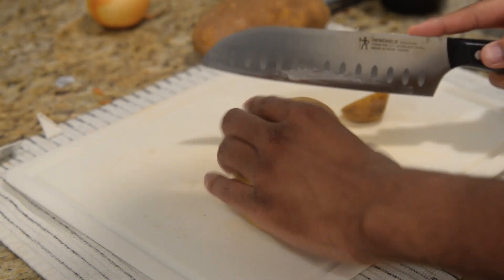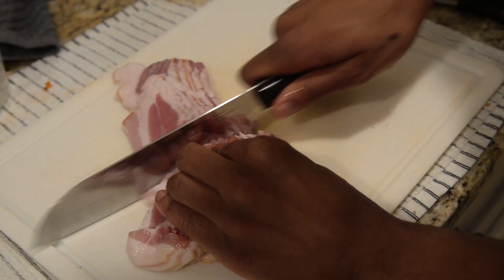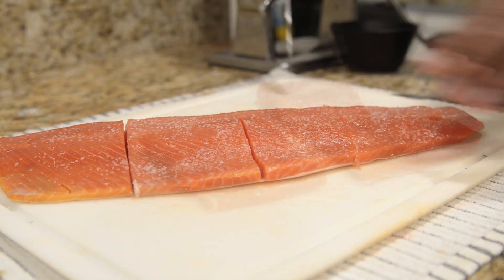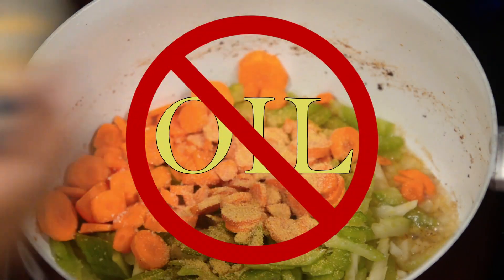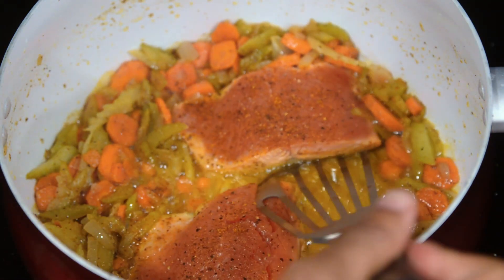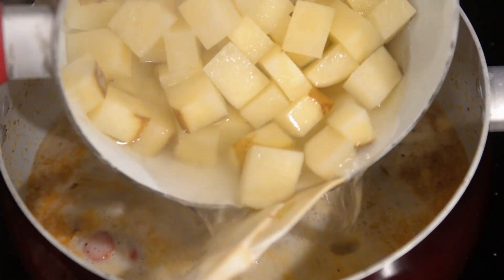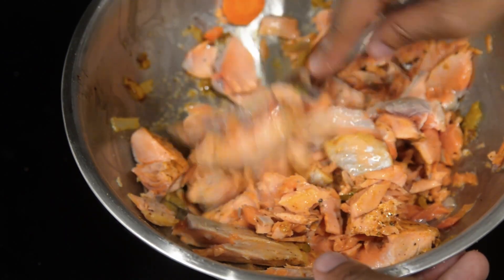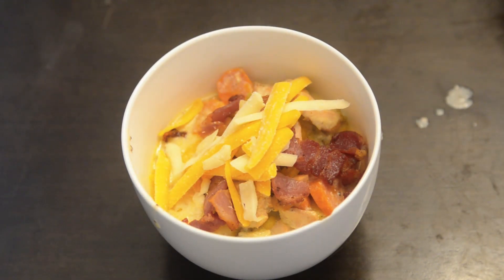Salmon and Bacon Chowder || Tamago and Friends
A tasty chowder you can make at home with salmon, bacon, potatoes, carrots, onions, and celery! Chef Omar takes you through how to get the perfect fish chowder, every time.